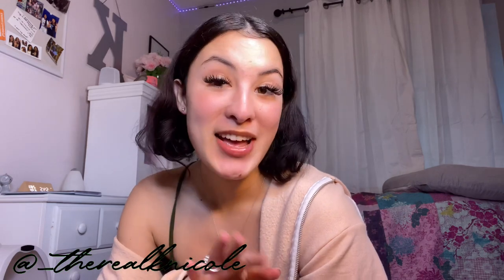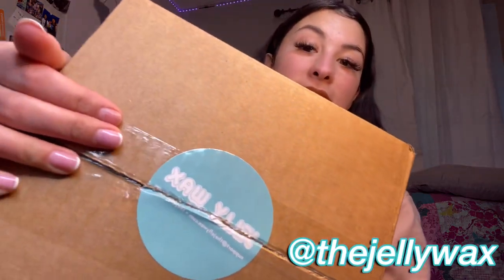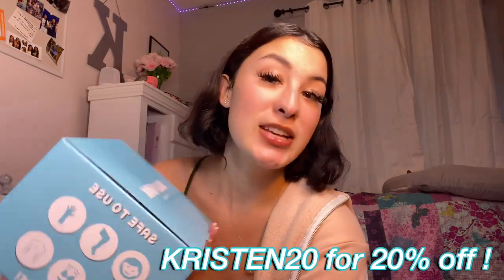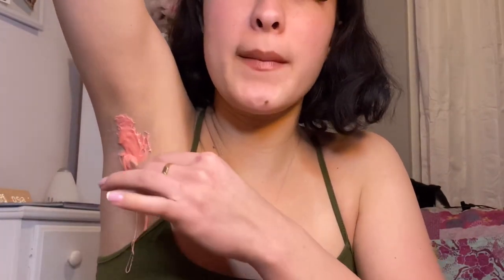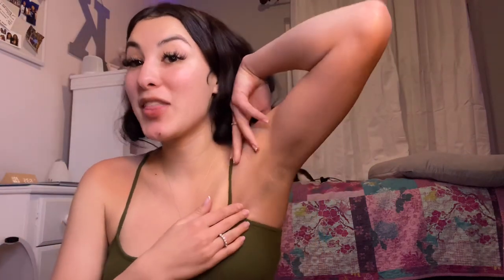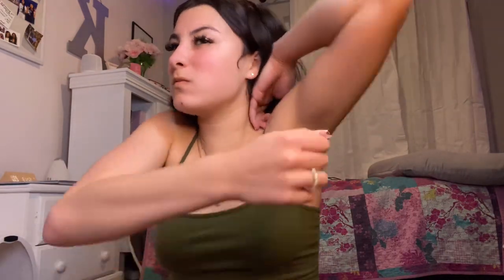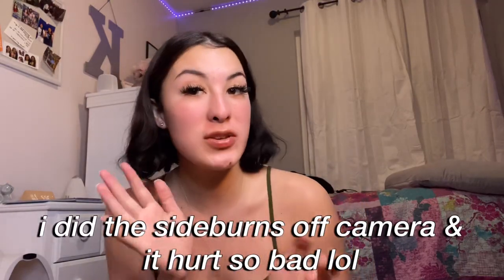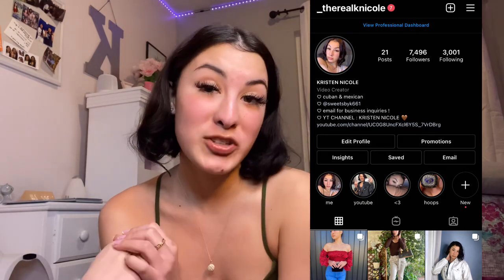AT HOME WAXING FOR THE FIRST TIME | FT. JELLYWAX | KRISTEN NICOLE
hey everyone today i will be AT HOME WAXING FOR THE FIRST TIME and I'll be using the JellyWax face & pro kit. I've never waxed myself before so I hope you guys like it !

make sure to check out JellyWax !

b u s i n e s s / p r o m o

     watch in 4k quality